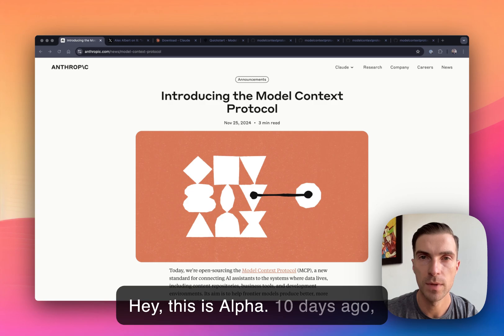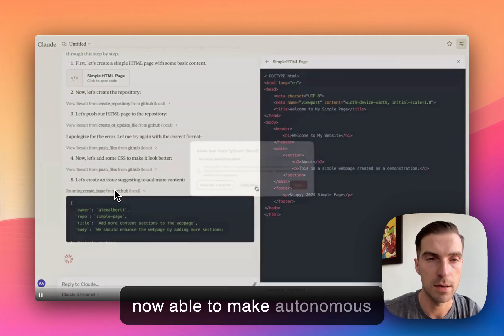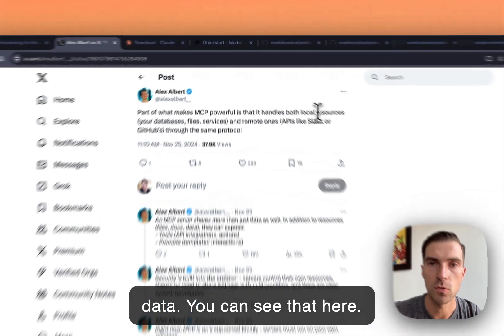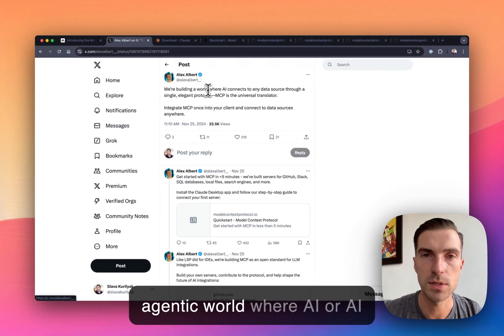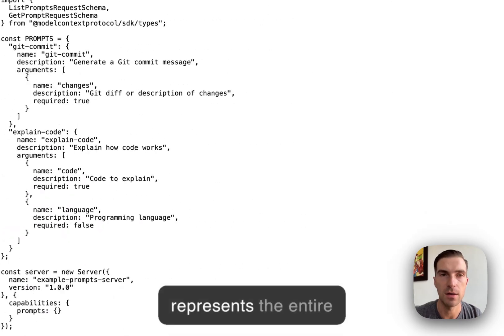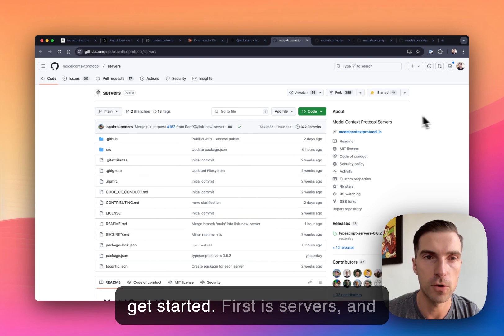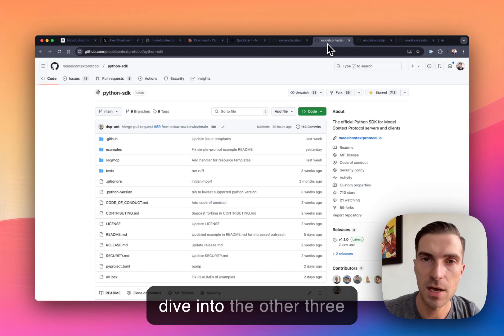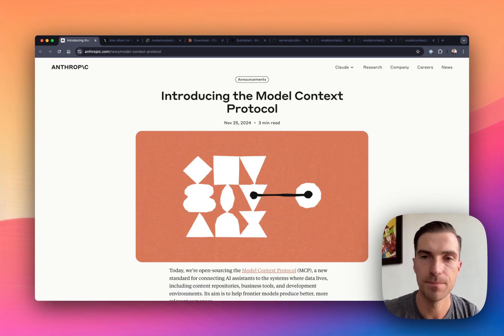Model Context Protocol (MCP) by Anthropic: Open Source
Unlocking the Power of Anthropic’s Model Context Protocol (MCP): A Must-Know for $1M+ Brands

In this video, we dive deep into Anthropic’s Model Context Protocol (MCP), an open standard that’s changing how AI agents interact with data. If you’re a $1M+ brand aiming to scale with AI, MCP offers the tools, security, and efficiency you need to take your business to the next level. Follow along for a detailed breakdown of MCP, real-world use cases, and step-by-step guidance on implementation.

Timestamps

00:00 - Introduction: Overview of MCP and its relevance
00:15 - Spotlight on Alex's Post: Summary and key insights
01:20 - What is MCP?: Open standard for AI agent integration
03:50 - The Problem MCP Solves: Eliminating repetitive custom code
06:10 - Core Features of MCP: Resources, tools, and prompts
08:20 - GitHub Integration Example: Practical use case explained
11:00 - Security by Design: Privacy and API key protection
13:00 - Enterprise Use Cases: Scalability and real-world applications
15:00 - Quick Start Guide: Setting up MCP in minutes
16:10 - Conclusion: MCP's potential in the future of AI

What is MCP and Why Does It Matter?

MCP is an open protocol designed to simplify the way AI agents connect to data sources. It eliminates the need for repetitive custom coding by providing a universal framework for integrations, making it an essential tool for modern businesses.

The Core Problem It Solves:

Most integrations between AI agents and tools are time-intensive and inconsistent. MCP standardizes this process, enabling your team to focus on business goals instead of backend complexity.

How MCP Works: A Deep Dive

MCP uses a client-server architecture to connect AI agents with local and remote data. Here’s a quick breakdown:
 • Local Resources: Easily link local databases, markdown files, or internal knowledge repositories.
 • Remote Resources: Connect seamlessly to APIs for tools like GitHub, Slack, or Brave Search.

Key Features That Make MCP Essential

 1. Resources: Centralize knowledge bases and access points.
 2. Tools: Equip AI agents to perform autonomous tasks, such as creating pull requests or analyzing data.
 3. Prompt Templates: Streamline human-AI interaction with predefined templates.

Live Demo: GitHub Integration in Action

In this section, watch as I demonstrate:
 • Setting up an MCP server to connect an AI agent with GitHub.
 • Automating tasks like creating repositories, adding files, and making pull requests.

This demo highlights MCP’s potential to revolutionize workflows by combining efficiency with automation.

Security and Privacy: Why MCP is Enterprise-Ready

MCP is built with robust security features, ensuring sensitive API keys and data remain private. Unlike traditional integrations, users don’t need to directly share API keys with the LLM provider, making MCP a trusted option for enterprise-level operations.

Advanced Use Cases for $1M+ Brands

 1. Market Research Automation: Use MCP to connect agents to Brave Search for real-time insights.
 2. Customer Support Enhancement: Link agents to your CRM and local databases to resolve queries faster.
 3. Secure Data Management: Integrate MCP with sensitive data sources without compromising security.

How to Get Started: A Step-by-Step Guide

1. Download the MCP Desktop App:
Available for both Mac and Windows, the app allows you to set up and run MCP servers locally.

2. Follow the Quick Start Guide:
Learn how to connect an AI agent to a local database or a remote tool like GitHub in under five minutes.

3. Leverage Open-Source SDKs:
 • Python SDK: Perfect for building custom integrations.
 • TypeScript SDK: Great for web-based solutions.

4. Use the Inspector Tool:
Test and debug MCP servers with this visual tool, ensuring seamless integration with your workflows.

The Future of AI with MCP

Anthropic’s vision for MCP is ambitious yet achievable: to standardize AI-agent interactions across all data sources. This protocol has the potential to revolutionize industries by making AI more accessible, scalable, and efficient.

Drawing parallels with Microsoft’s creation of the Language Server Protocol (LSP), MCP is set to do for AI what LSP did for software development—create a unified, open framework for innovation.

Why $1M+ Brands Need MCP

If your business relies on automation, data-driven decision-making, or AI-enhanced workflows, MCP is the game-changing protocol you need. From secure integrations to streamlined operations, it empowers you to achieve more with less effort.

Resources to Get You Started

 1. Official Documentation: Model Context Protocol Guide
 2. Quick Start Guide: Getting Started with MCP
 3. Open-Source Repositories:
 • Python SDK
 • TypeScript SDK
 • Inspector Tool

Final Thoughts

MCP isn’t just a tool—it’s the foundation for the next era of agentic AI. If you’re serious about staying ahead in a competitive market, it’s time to explore what MCP can do for your brand.